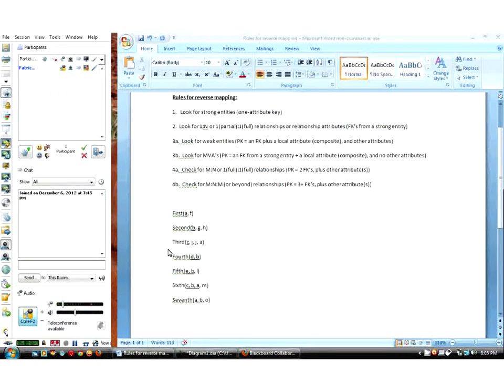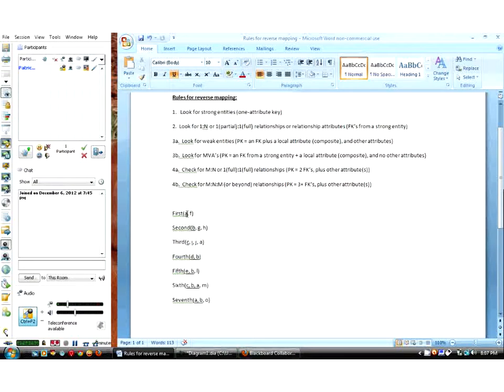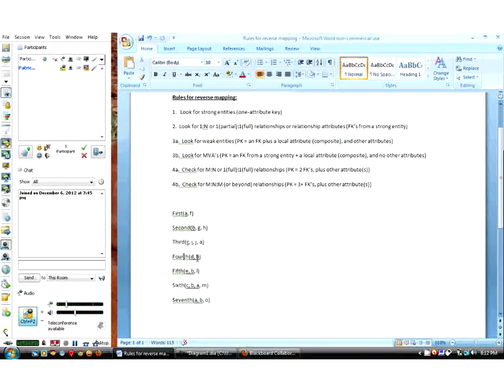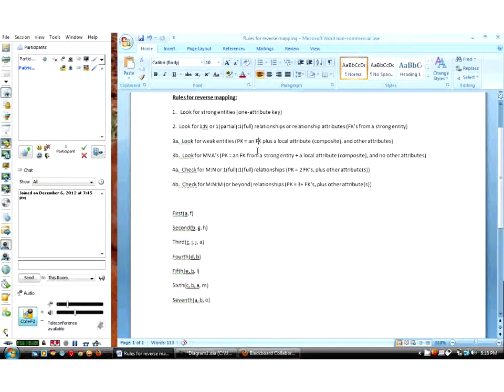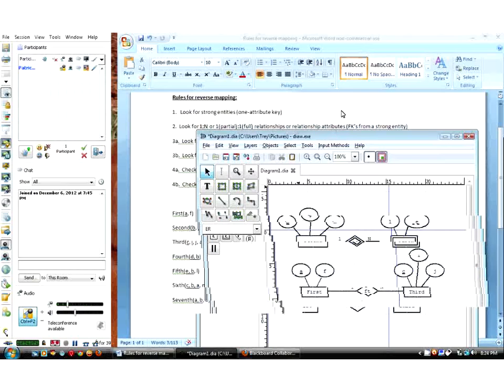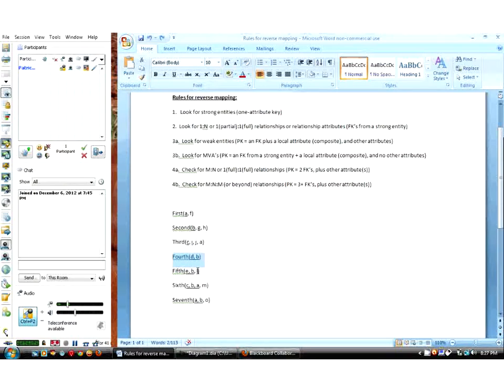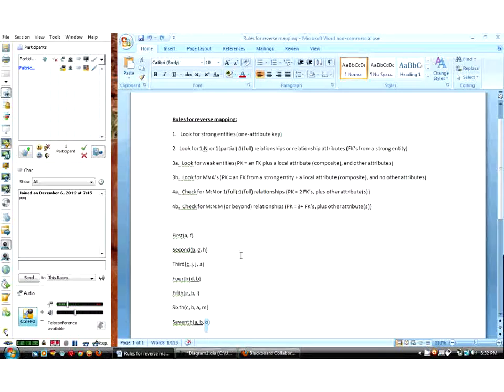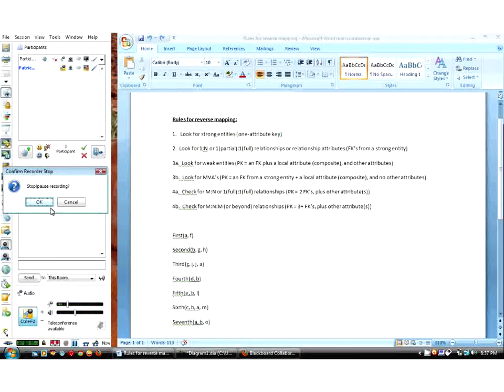ER Chapter 11 Video